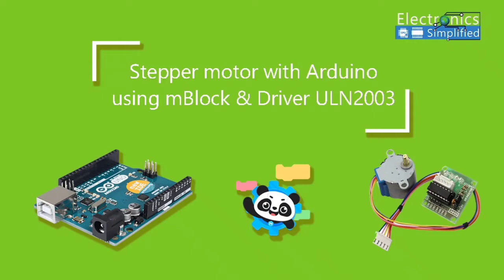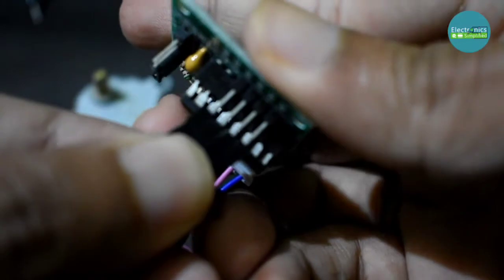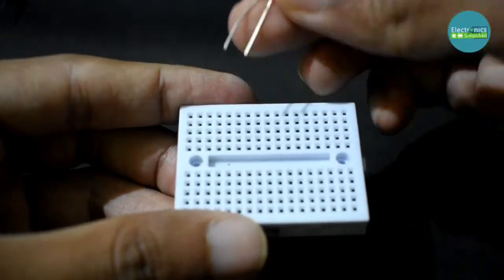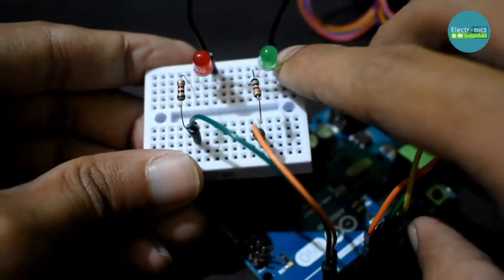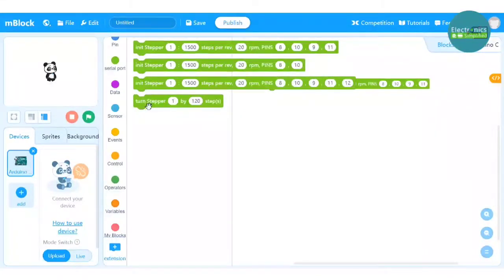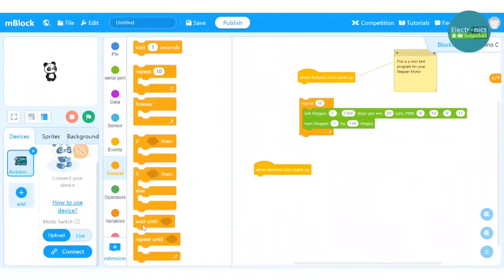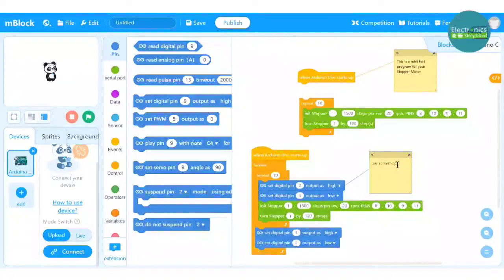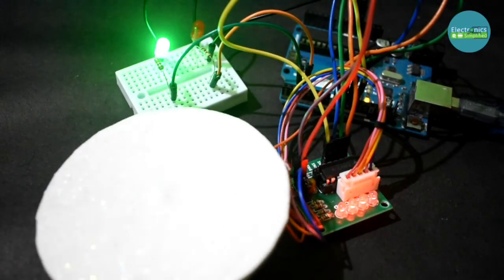Stepper Motor with Arduino using mBlock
Stepper motors are DC motors that move in discrete steps. They have multiple coils that are organized in groups called "phases". By energizing each phase in sequence, the motor will rotate, one step at a time.

1) As the stepper motor are digitally controlled using an input pulse, they are suitable for use with computer controlled systems.
2) They are used in numeric control of machine tools.
3) Used in tape drives, floppy disc drives, printers and electric watches.
4) The stepper motor also use in X-Y plotter and robotics.